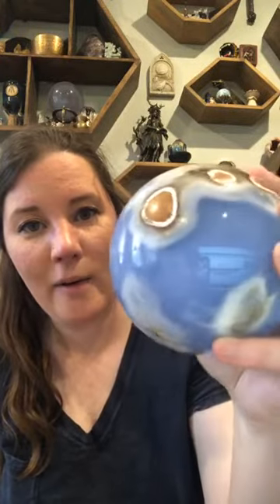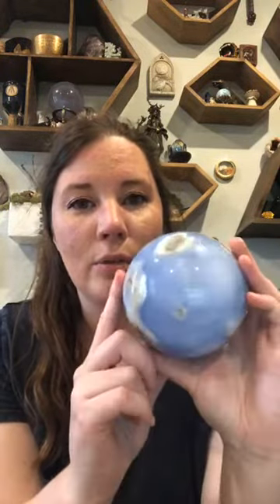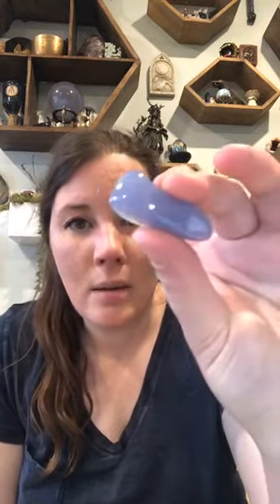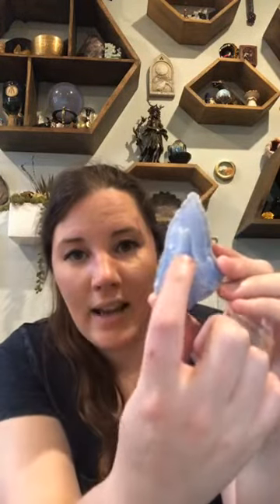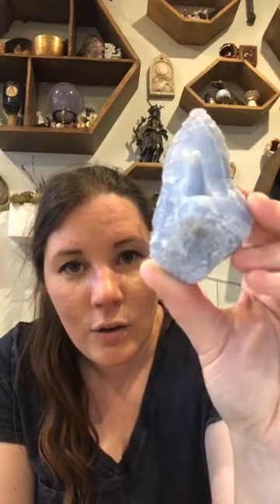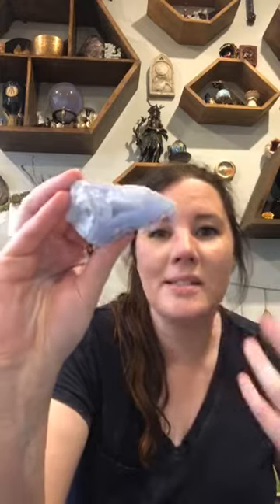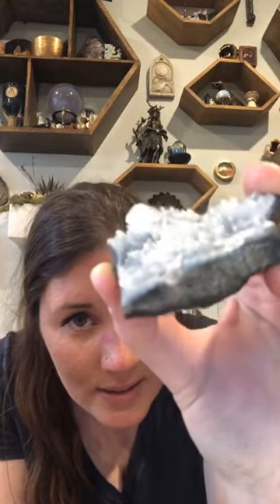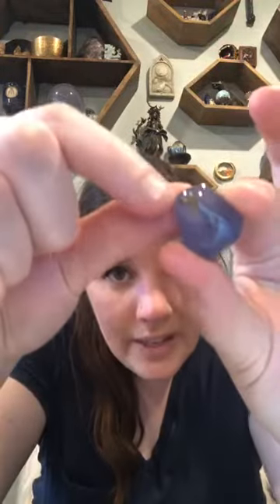Blue Chalcedony Crystal | A Stone for Soothing & Support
Join me as I explore Blue Chalcedony and the healing properties of this dreamy & celestial crystal, known for its calming and soothing energies. In this video, I walk you through Blue Chalcedony's:

✨ Origins and Appearance
✨ Healing Properties
✨ Spiritual Significance
✨ Practical Uses

Tune into the soothing energies of Blue Chalcedony with me! 🩵